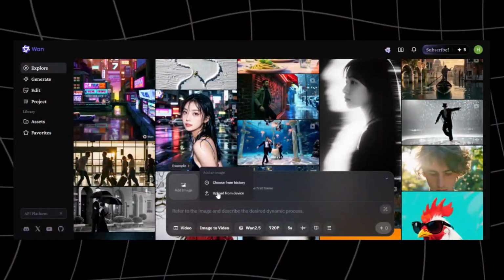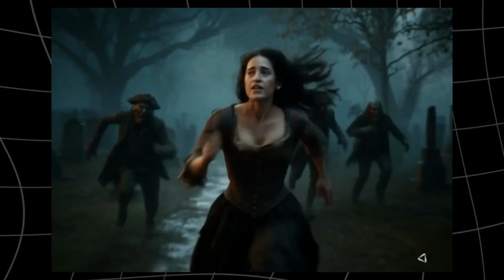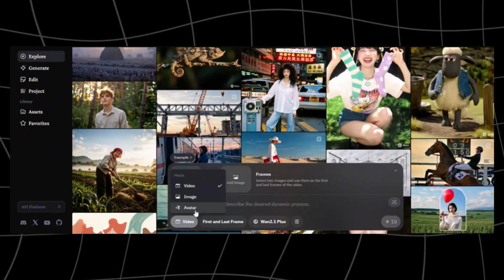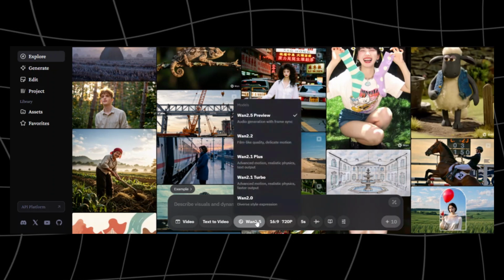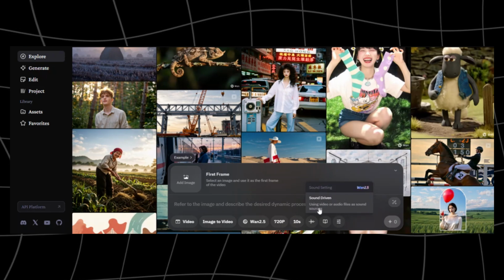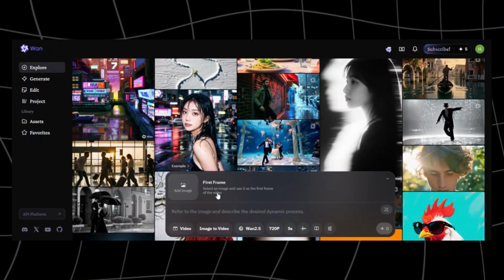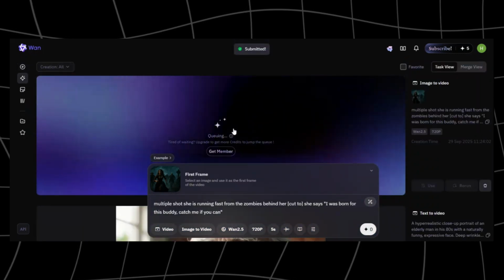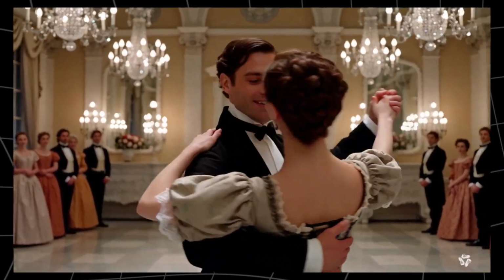Free AI Video Tool Compared to Veo3 | WAN 2.5 vs Veo3 Which is Better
WAN just released WAN 2.5, their latest AI video generator — and it’s making big waves! In this tutorial, I’ll show you step by step how to use WAN 2.5 to create cinematic clips from text or images, complete with synchronized audio and lip sync.

We’ll test out its features, explore what’s new, and compare it directly against Veo3 and Kling AI to see if WAN 2.5 is truly the best free alternative for creators.
🔹 What you’ll learn in this video:
How to access and use WAN 2.5
Text-to-video and image-to-video generation
Built-in audio & lip sync features explained

WAN 2.5 vs Veo3 vs Kling — which one should you use?
Honest pros, cons, and best use cases
Whether you make faceless YouTube videos, cinematic shorts, or social media content, this tutorial will give you everything you need to start creating with WAN 2.5 today.

WAN 2.5 tutorial, WAN 2.5 review, WAN 2.5 vs Veo3, WAN AI video generator, WAN 2.5 features, best free AI video generator 2025, Veo3 vs WAN 2.5 comparison, WAN 2.5 walkthrough, text to video AI tutorial, image to video AI tool, AI lip sync generator, WAN 2.5 explained, free AI video generator, Veo3 alternative, Kling AI vs WAN 2.5, WAN 2.5 demo, AI video editing tools 2025